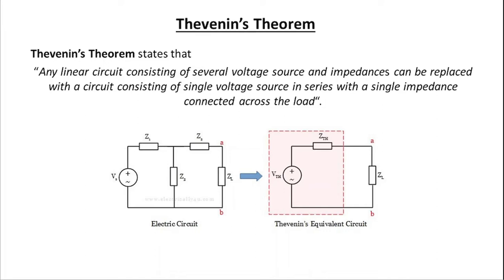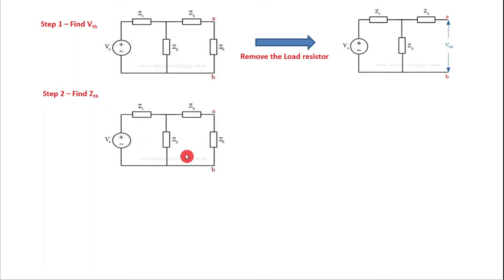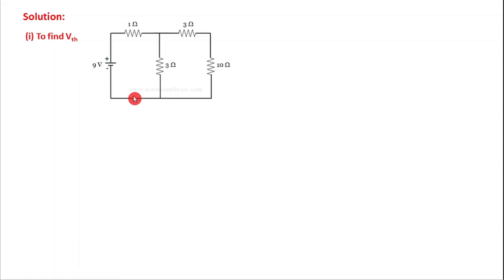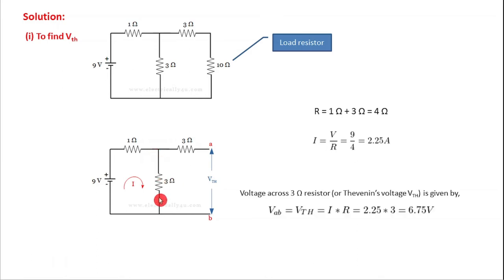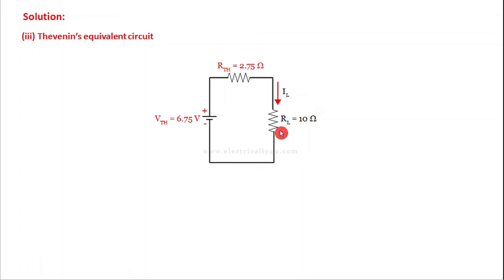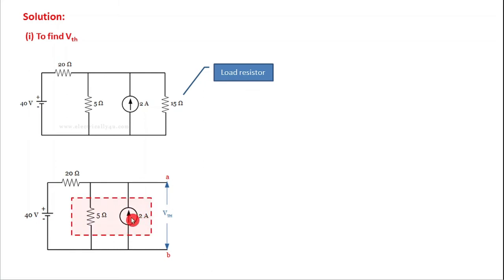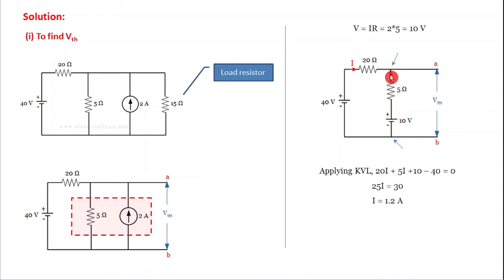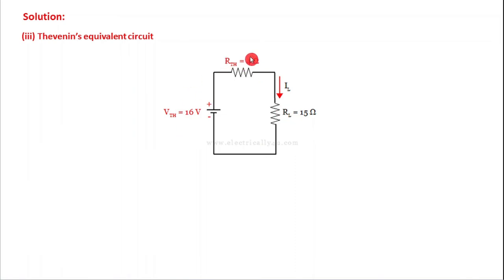Thevenin's theorem with solved examples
Thevenin’s theorem is used to solve the complex circuits consisting of several sources and impedances by converting them into a simple equivalent circuit called Thevenin’s equivalent circuit. Now let’s look at the statement.
Thevenin’s Theorem states that “Any linear bilateral circuit containing several voltage sources and impedances can be replaced with an equivalent circuit consisting of single Thevenin’s voltage source in series with a Thevenin’s impedance connected across the load impedance“.

Read the full article about Thevenin's theorem and the solved examples